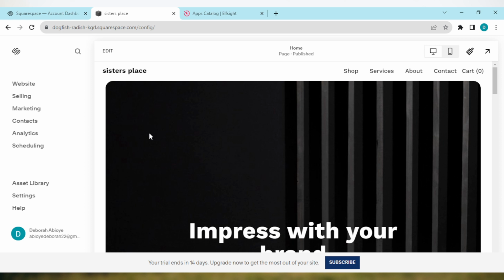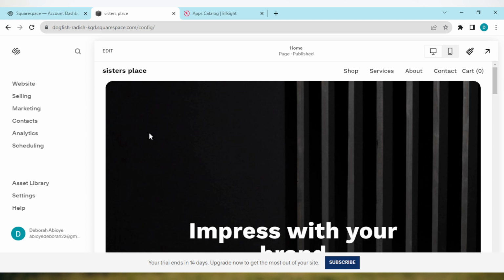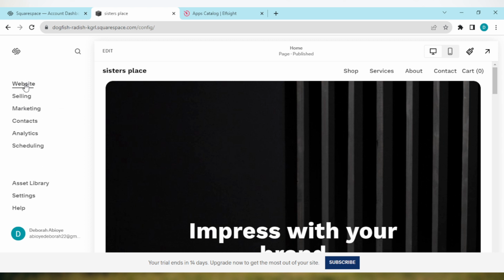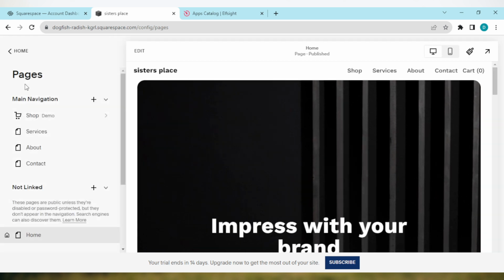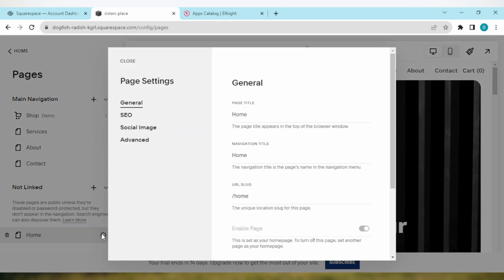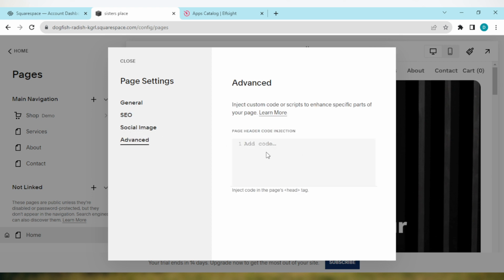How To Disable Rightclick in Squarespace (Easiest Way)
Today we talk about How To Disable Rightclick in Squarespace, so stay until the end of the video to see the full explanation.